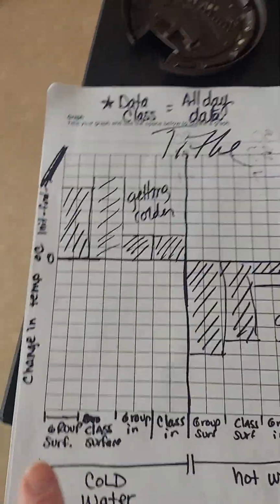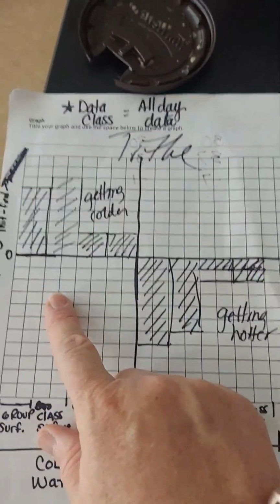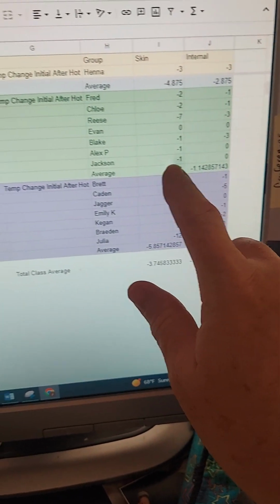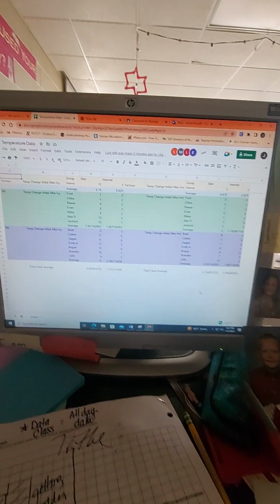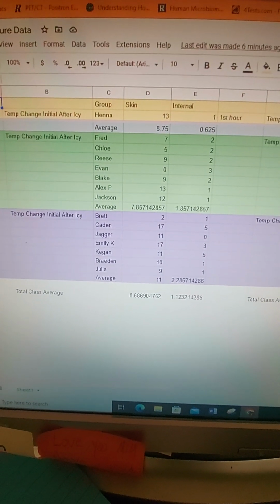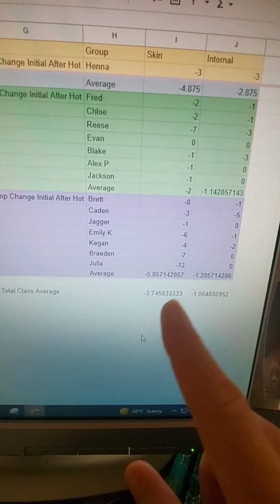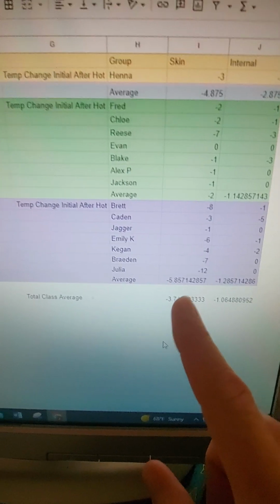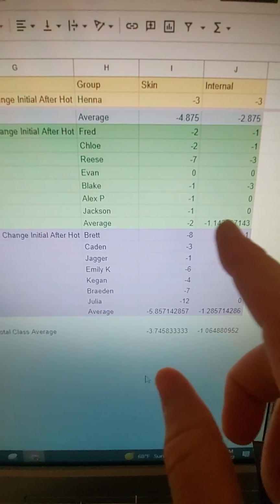Let me help!!!